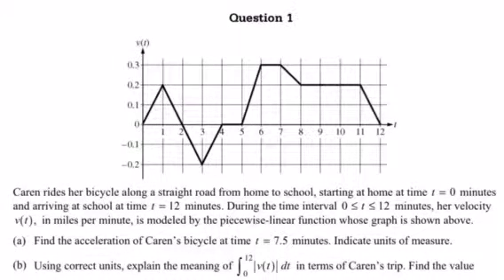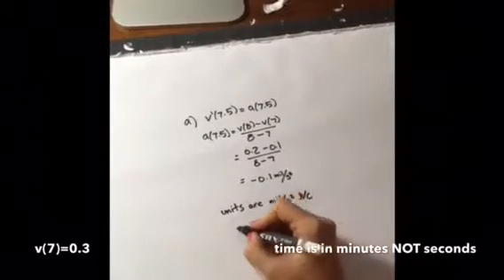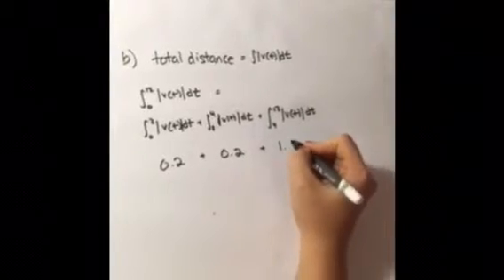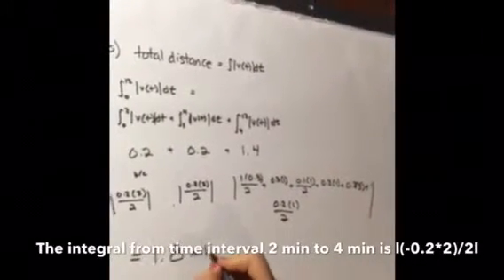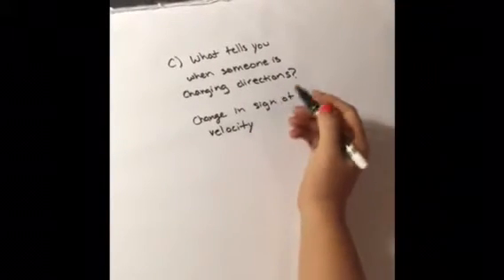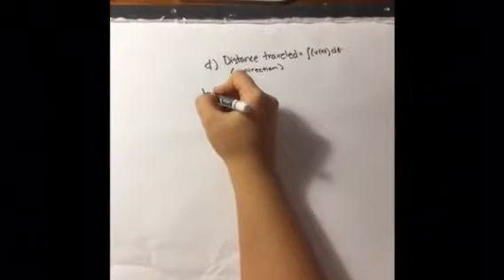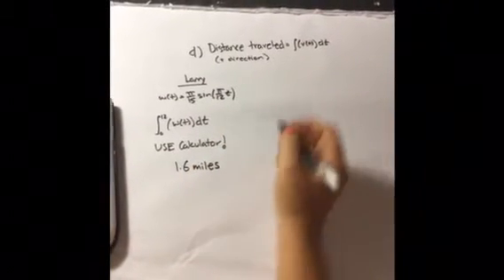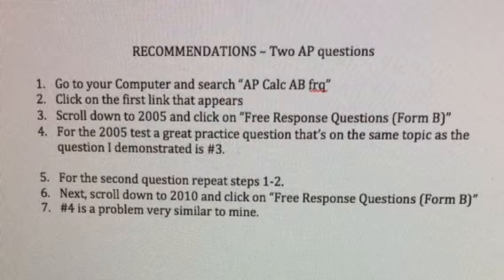2005 Calc AB FRQ #1